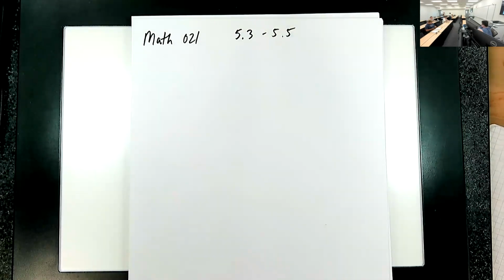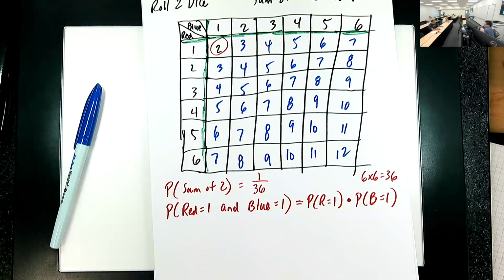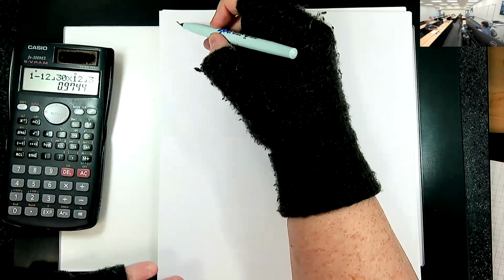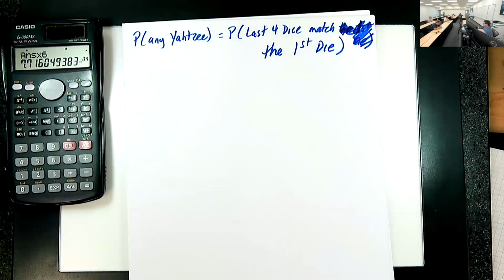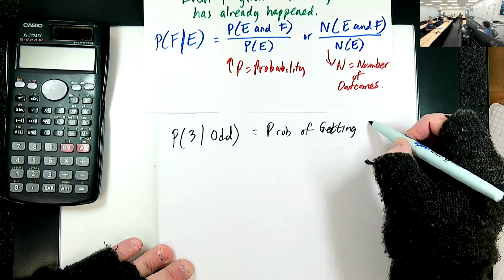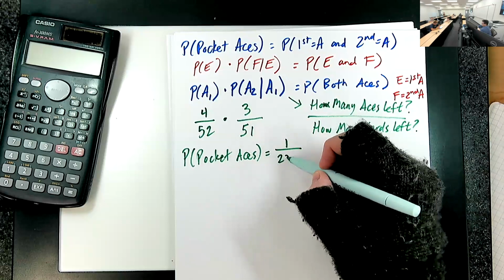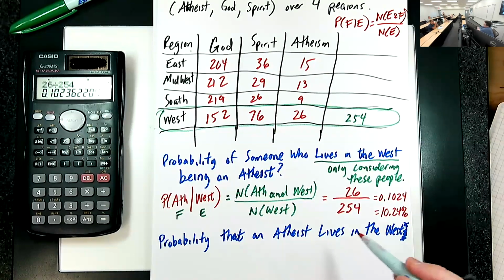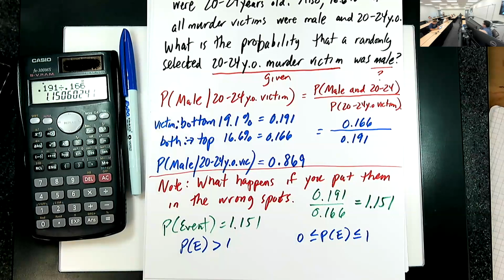Math 021 Summer 2023 Chapter 05c 5.3 5.4 Independent Events and Dependent Events